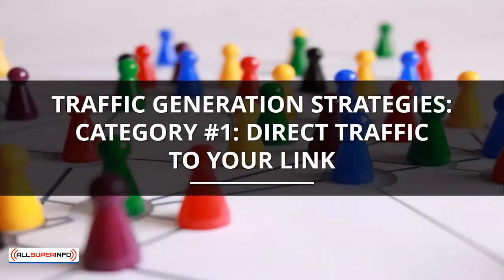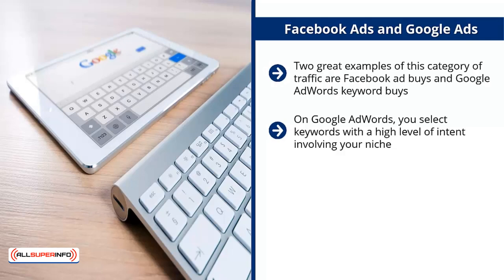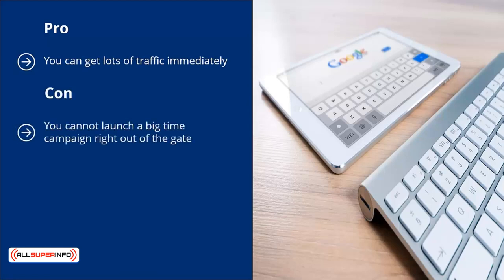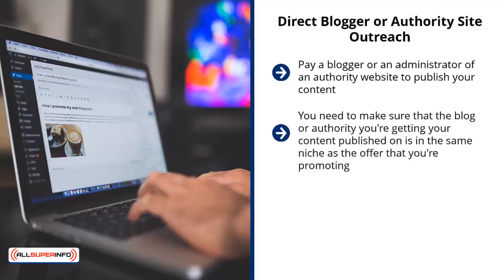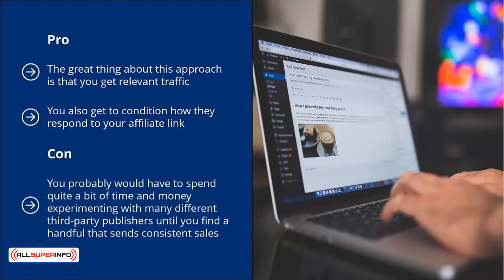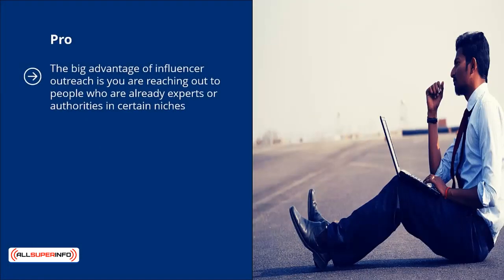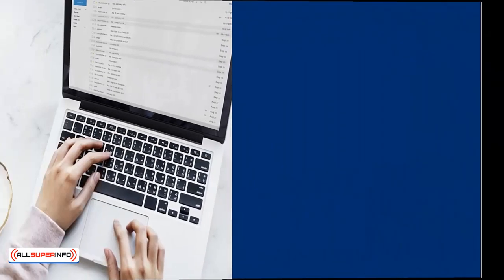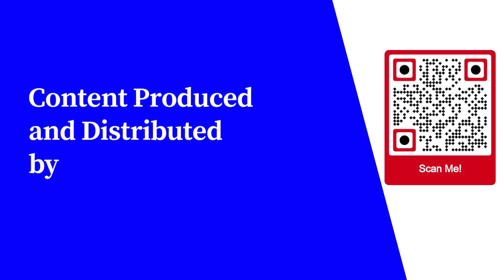04 Traffic Generation Strategies Category 1 Direct Traffic To Your Link